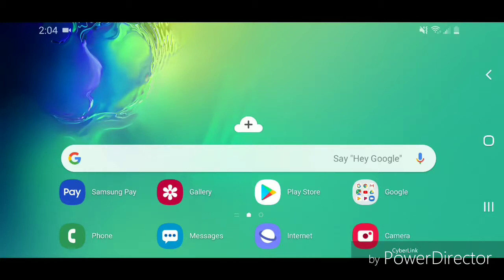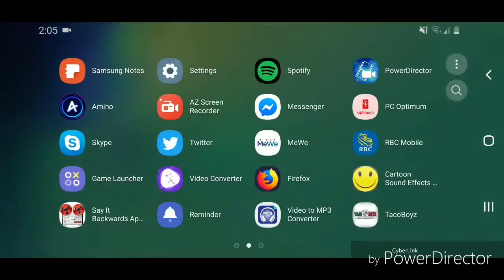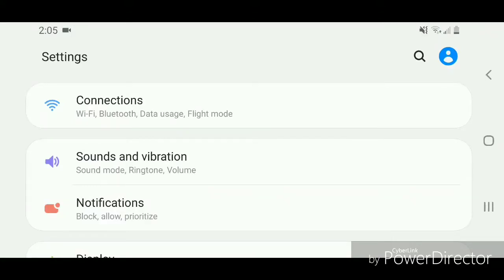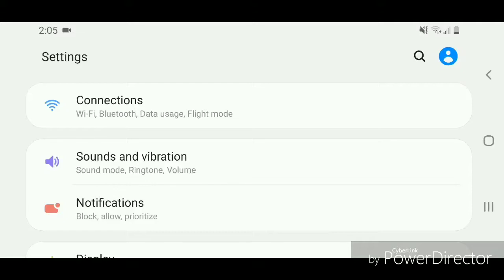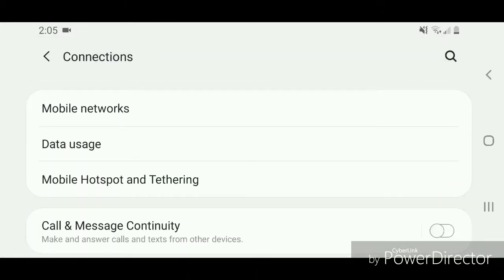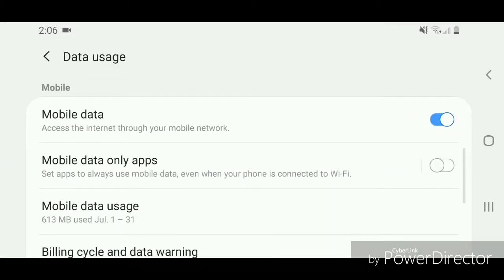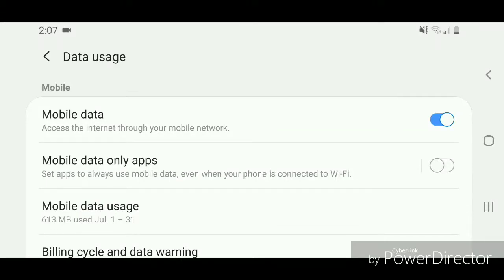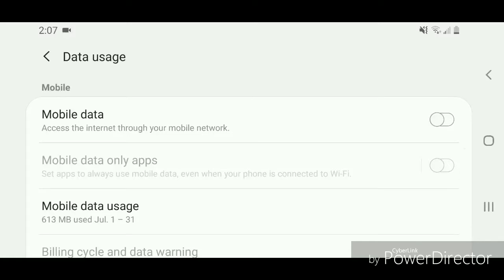How To Turn Off Data on android 9.0!! (Pie)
This video will show you how to turn off data on an android device with android 9.0 or pie

Thanks